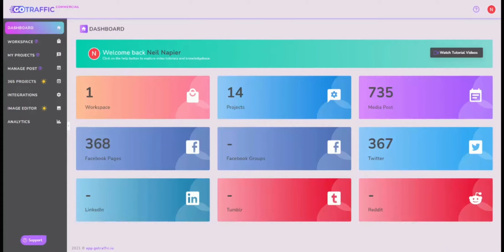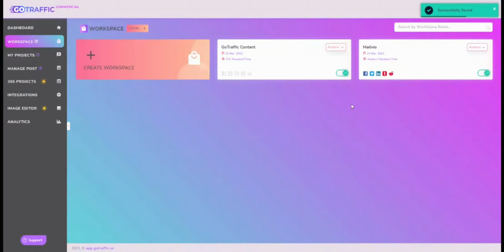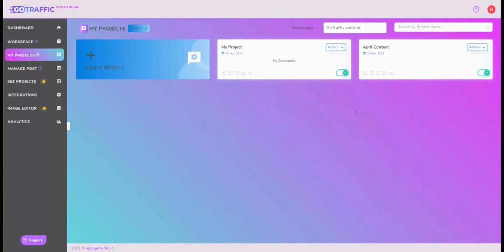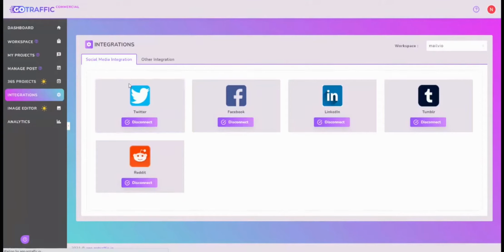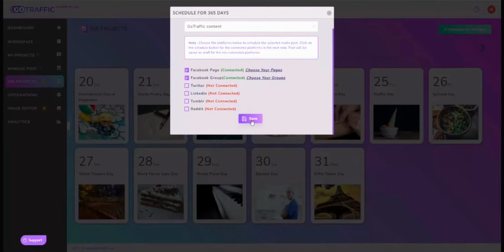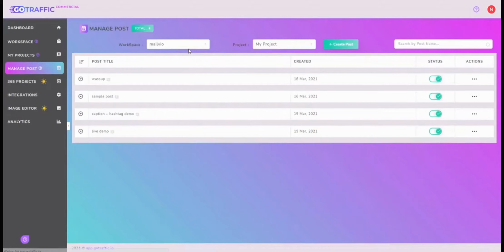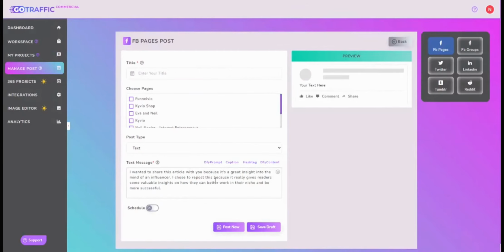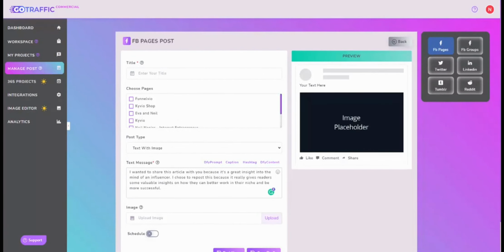GO TRAFFIC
Done For You Content + Social Media Automation = 365 Days Of Traffic From Major Social Media Platforms

First-Time Ever: Human-Created Social Media Content Created Everyday By 25 Content Experts...Posted On Your Account Completely Hands-Free + Instantly Schedule 365 Days Content!